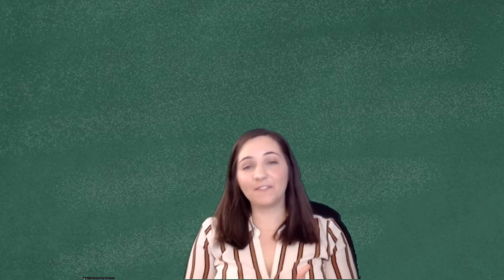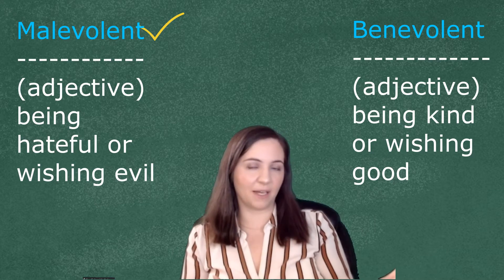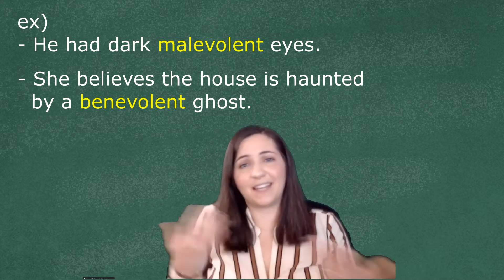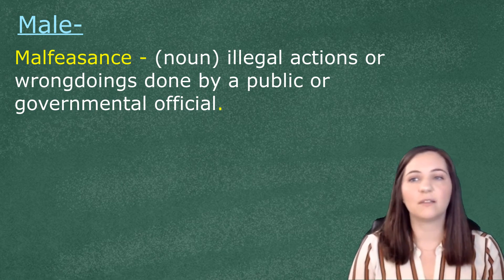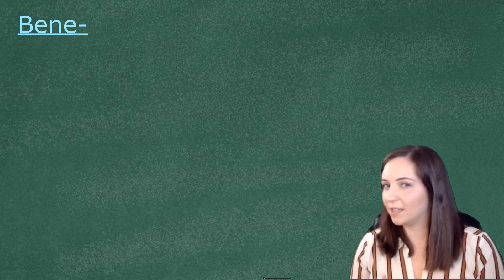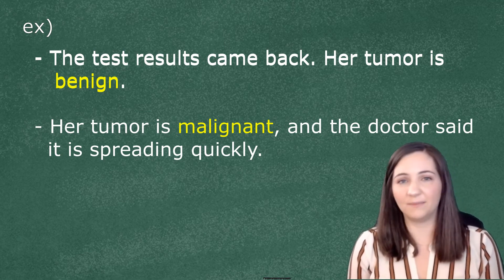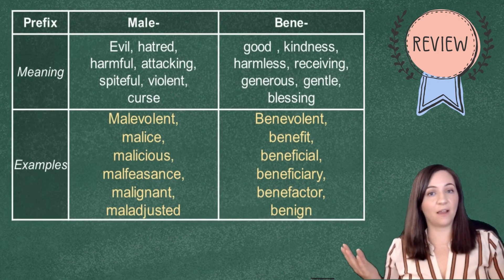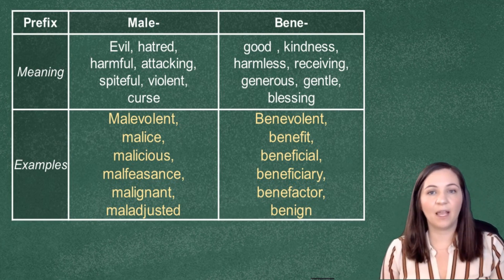Advanced English Prefixes: Male- and Bene-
Introducing our new series: Language Hacking! In this series, we are teaching you the roots of English words so you can get a deeper understanding of the language. Think of roots as shortcuts. If you understand some basic English linguistics, this will help you when trying to understand new words you have never seen before!

In this video, we are learning about the prefixes male- and bene-. They come from English's Latin roots!

Looking for translations? Be sure to check the settings in the video!

➡️ Want some free study materials? Visit ezonlineenglish.com

English Level: Advanced, Academic, Test-Prep